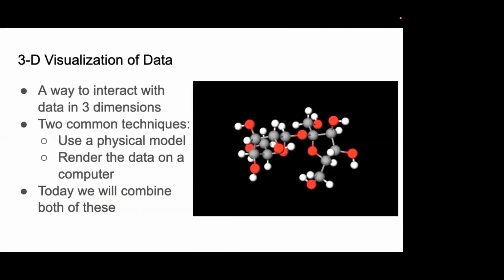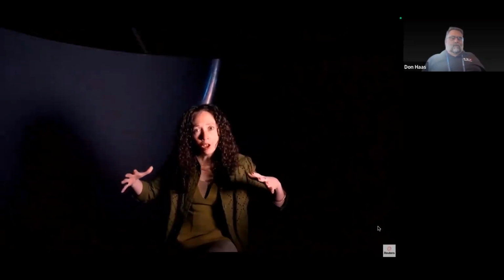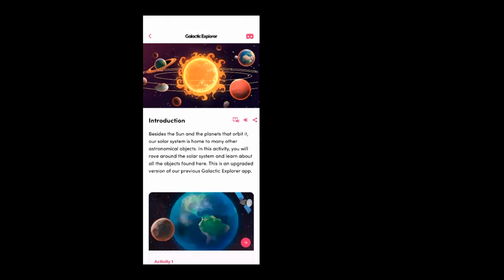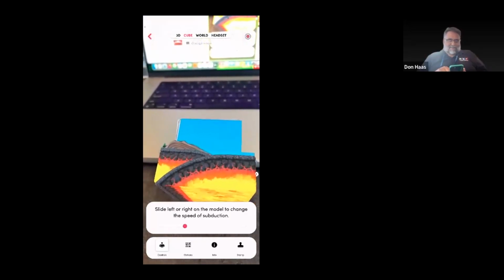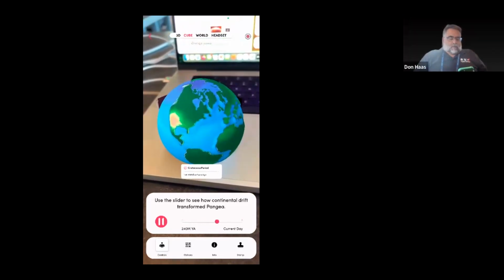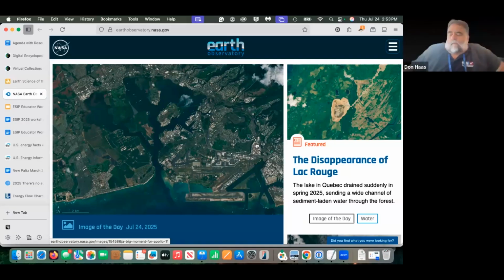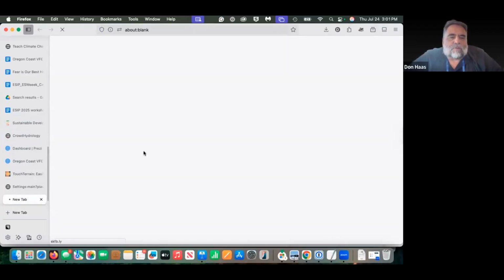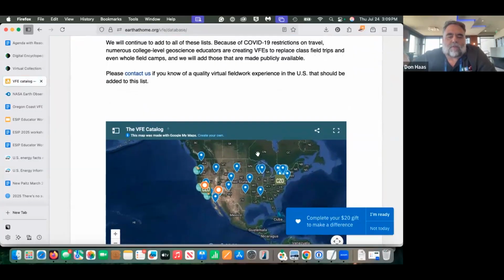Educator Workshop: Data Jamboree: Explore Data and Data Tools from NOAA, NASA, USGS, PRI and more!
Recording of session held at 2025 July ESIP Meeting held online, July 22-25, 2025. Data Jamboree: Explore Data and Data Tools from NOAA, NASA, USGS, PRI and more! Carla McAuliffe, Institute for Global Environmental Strategies (IGES) and Don Haas, Paleontological Research Institution (PRI) and others.

Much environmental, biological, and Earth science data for science teaching is freely available online. We will explore and share a variety of datasets and tools including visualization of 3-D data using MERGE Cubes!